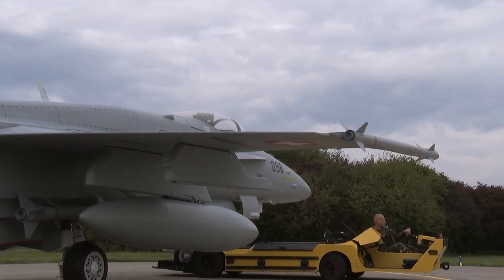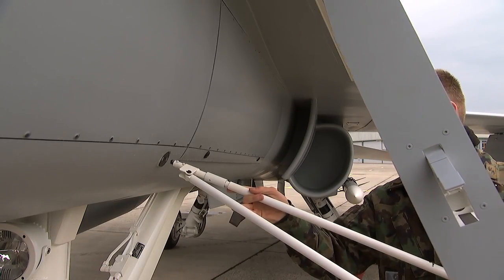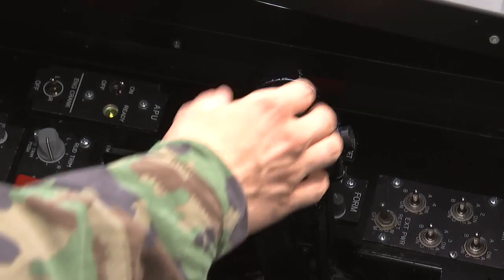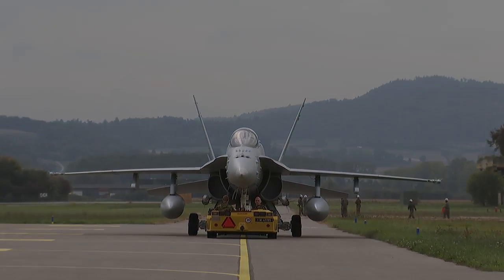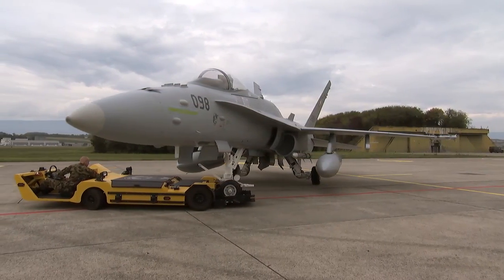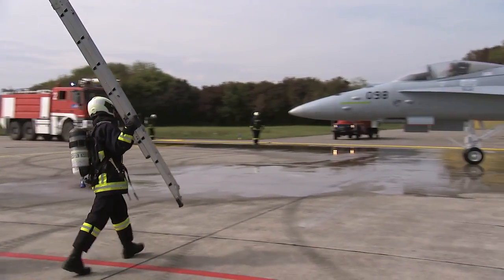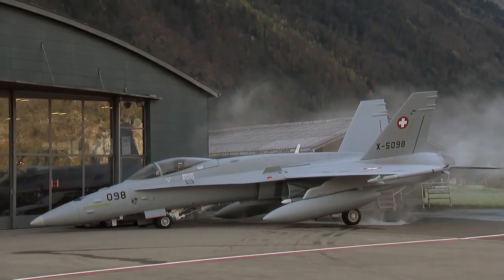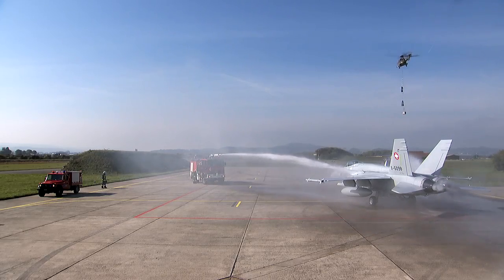The Swiss Air Force's 'Ground Operations' mobile training system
It looks deceptively real, nearly indistinguishable from the original, even at a second glance.

The full-scale training model made of wood, fibreglass, metal and original F/A-18 parts has been developed in Switzerland.

Thanks to state-of-the-art technology, the instructor can customise training sequences, which considerably increases training efficiency.

The use of real F/A-18 systems for the education and training needs of recruit schools and conscript and professional units is limited or not possible at all.

The life-size F/A-18 training model solves this problem: the best training – thanks to the best tools